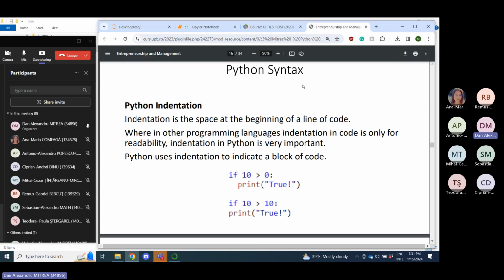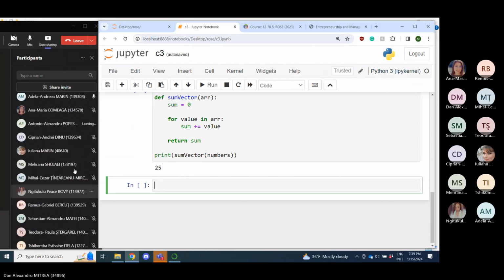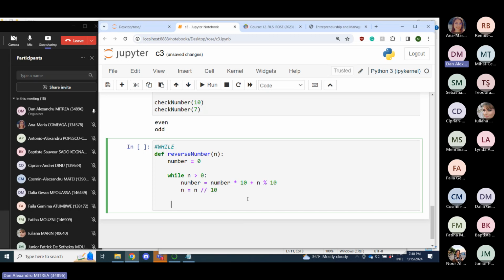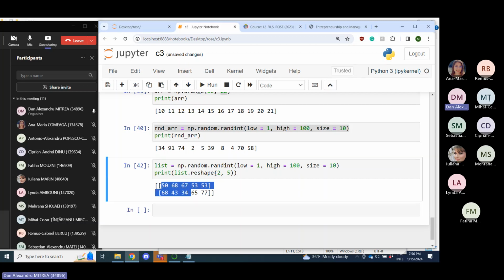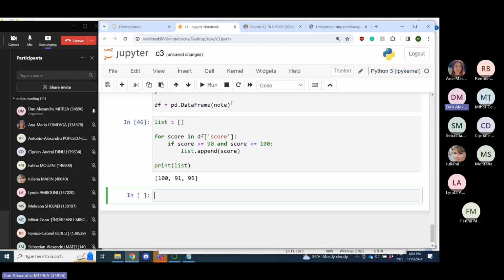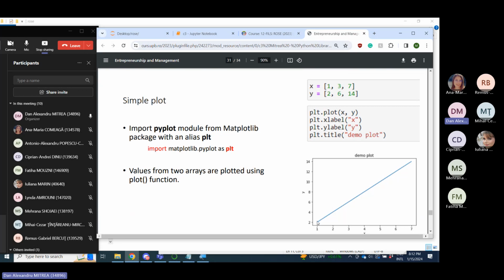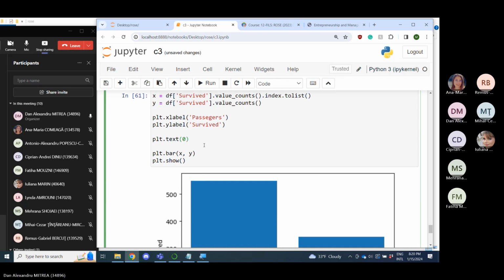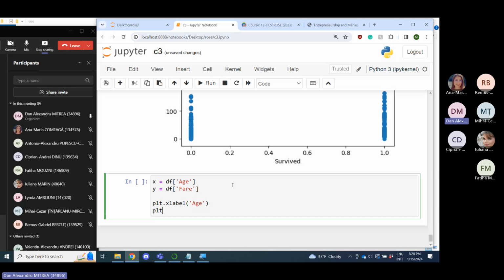Python Libraries for AI 20240115